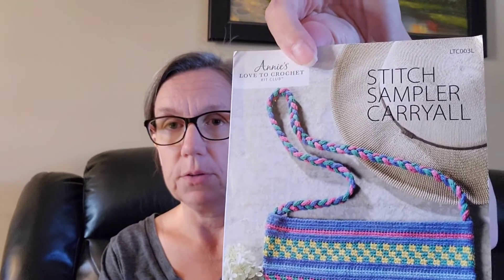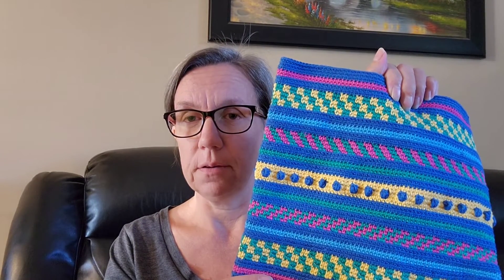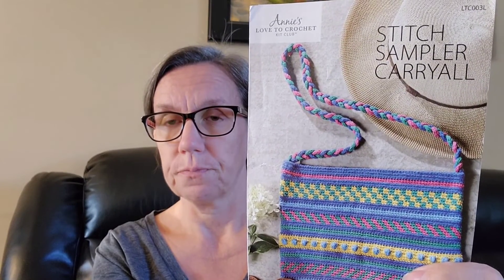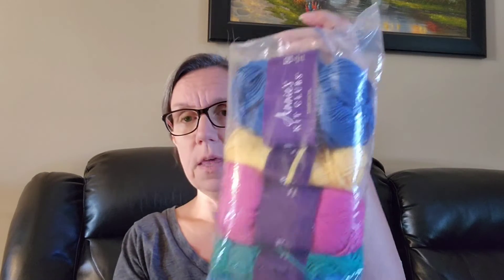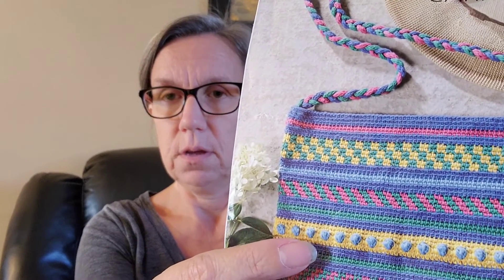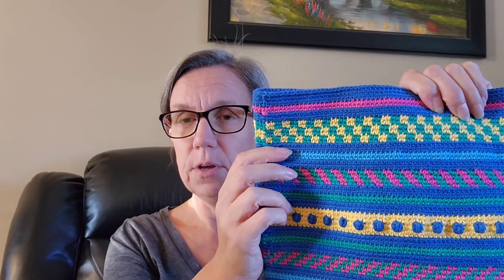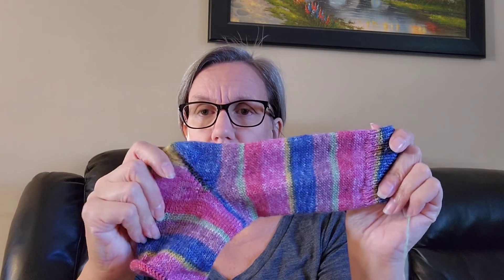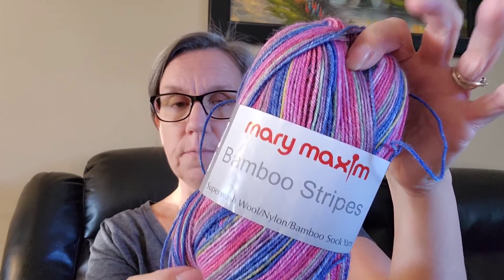Yarny catchup! Works in Progress.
Sorry - I don't have links for my current projects.